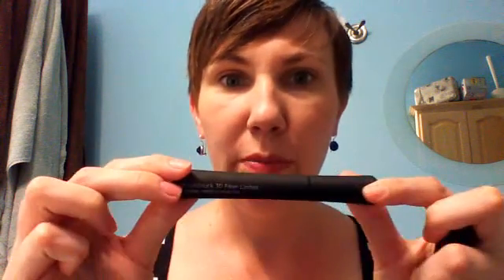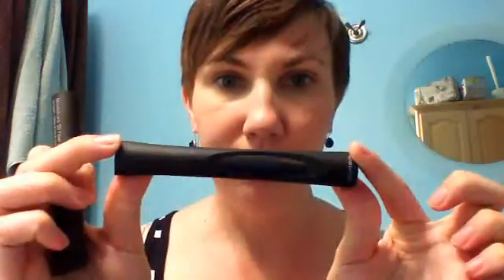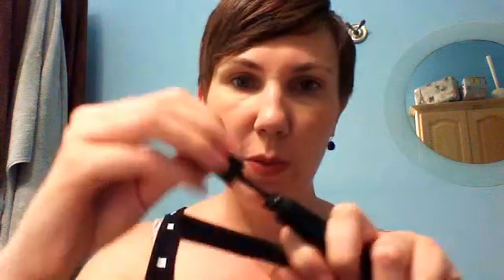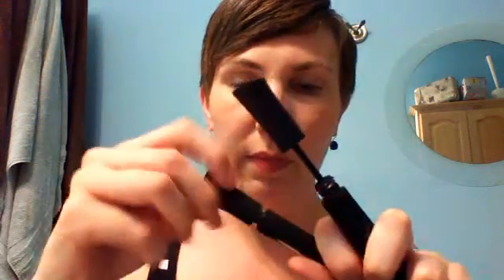Tip Tuesday!!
Here are some of my favorite tips and tricks applying the 3D Fiber lashes!